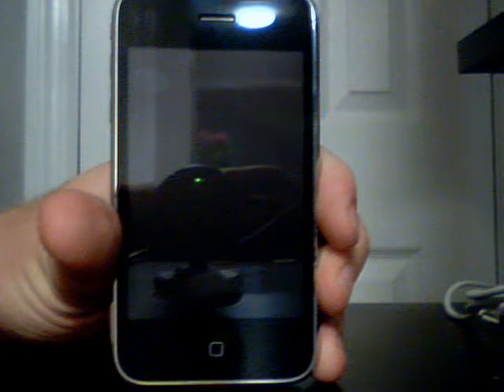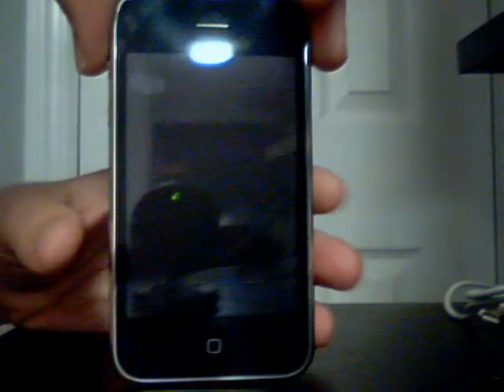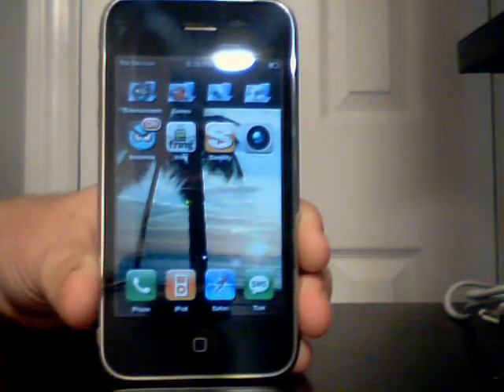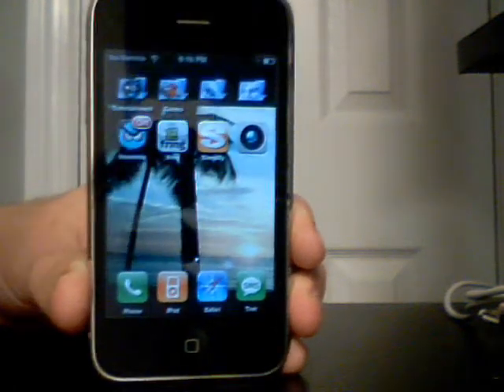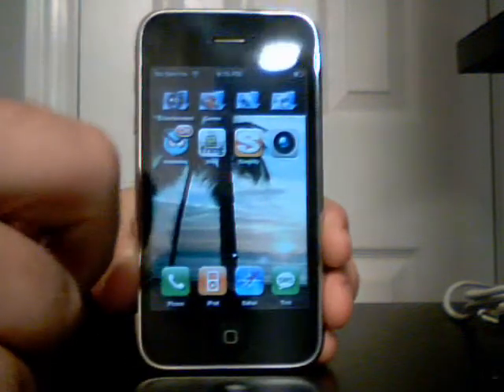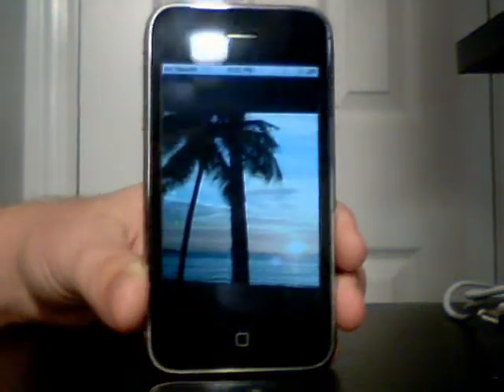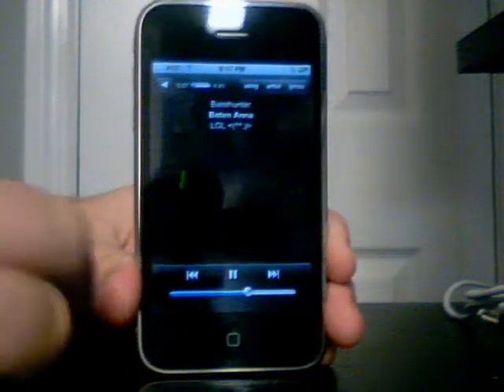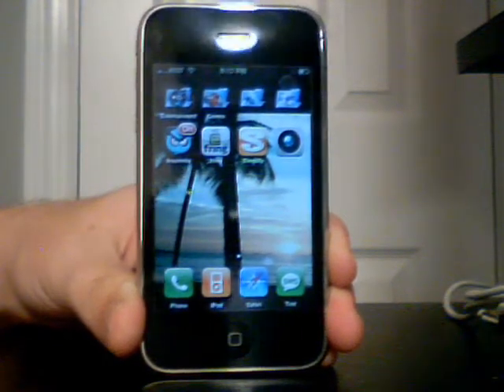Backgrounder for Iphone 3g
Demonstration of the "backgrounder" application for the iphone 3g